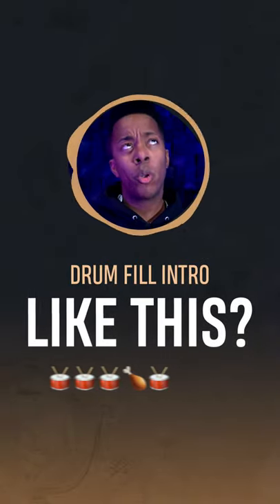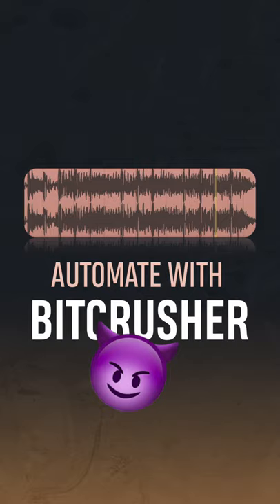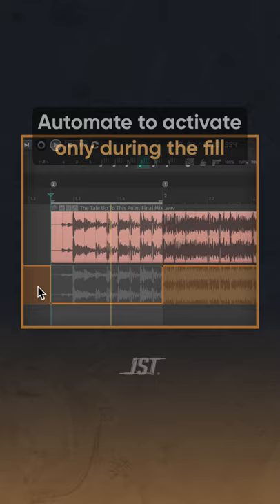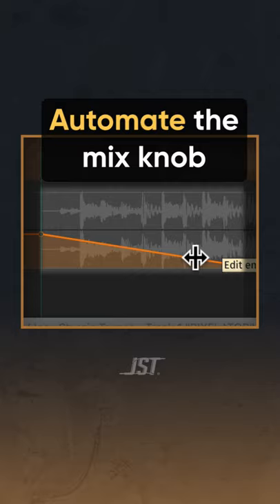Do you have a drum fill intro like THIS!? 🥁🍗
Do you have a drum fill intro like this!? 🥁🍗 Try automating it with a bitcrusher!

In this clip, we’re using Pixelator.

🎓 Follow @joeymusic for more audio tips!
➡️ Share with an audio friend who would enjoy this info!
⏱ No time to watch it now? Save this post for later!

✅ Turn ON our notifications to never miss a post!